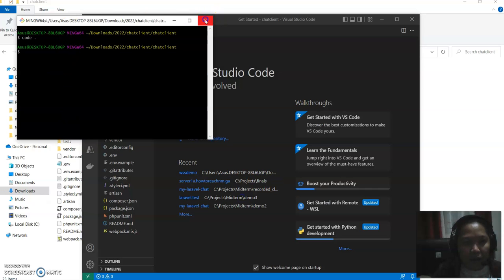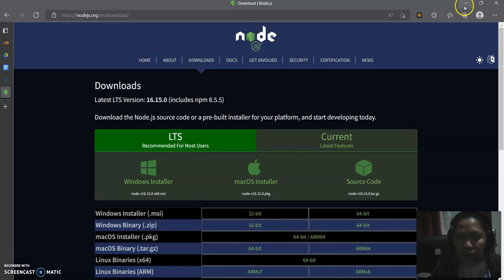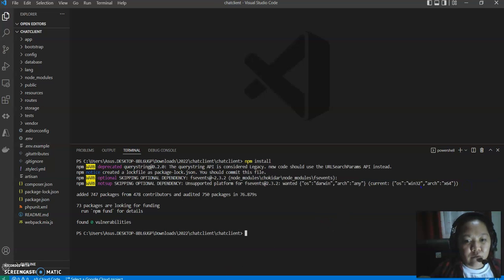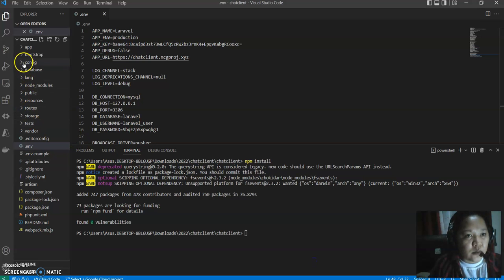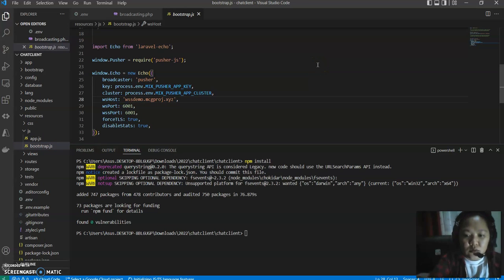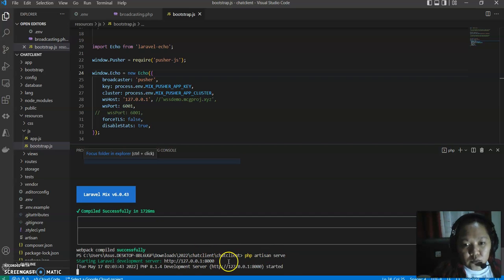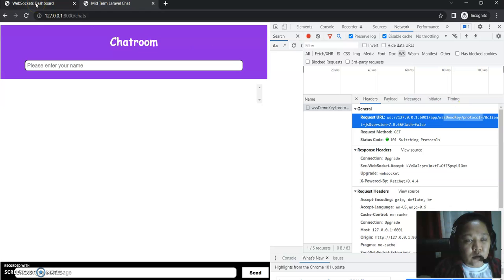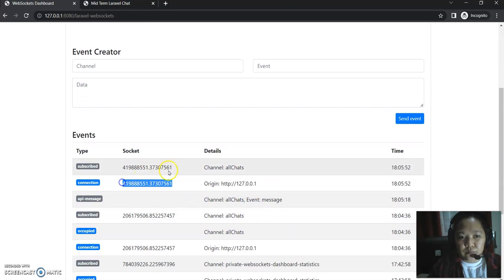local chat client setup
How to run/configure local laravel project to connect to local websocket service